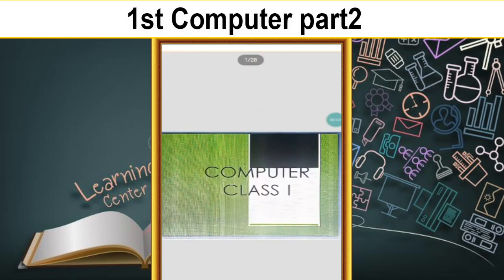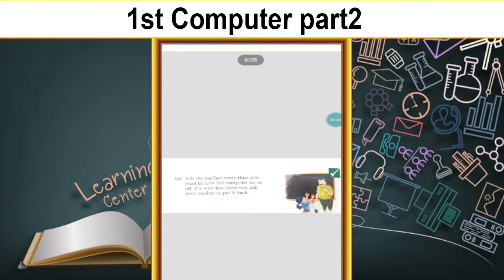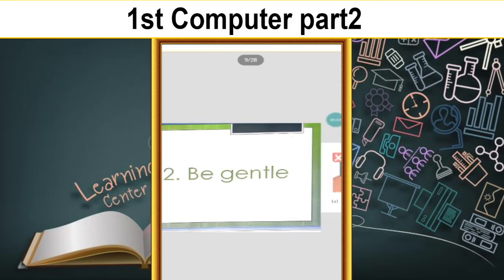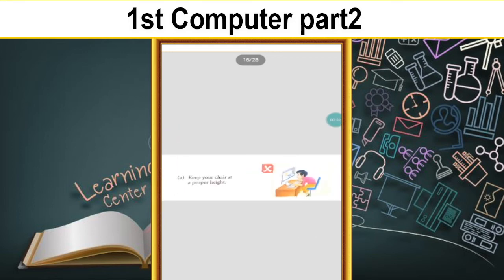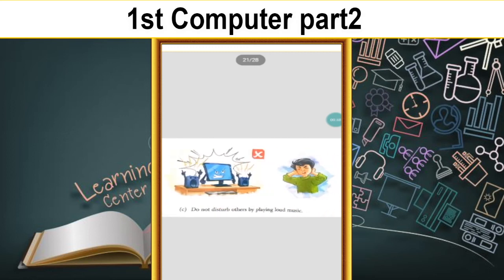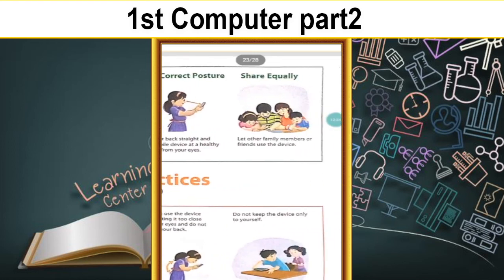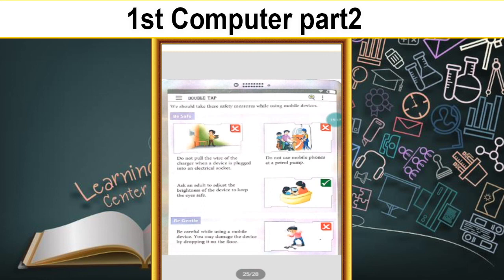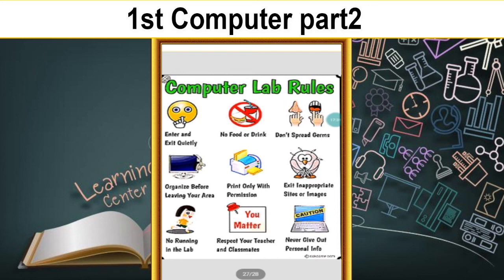1st CLASS || ENGLISH || COMPUTER || PART-2 || E Chaduvulu